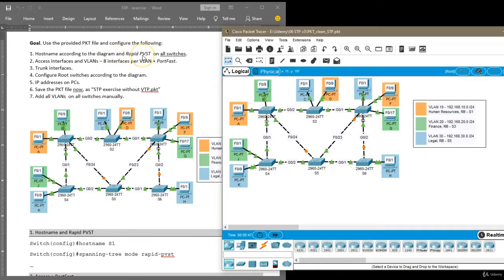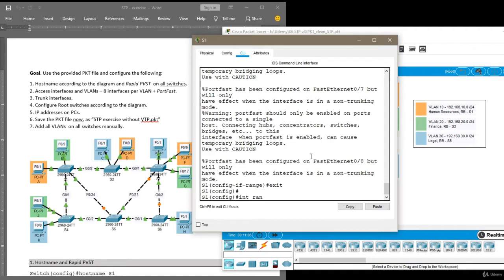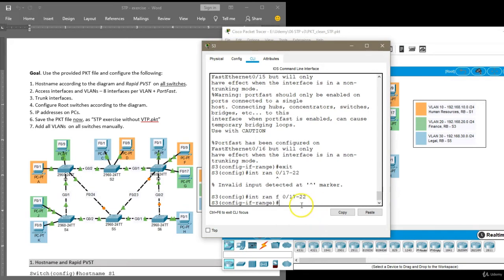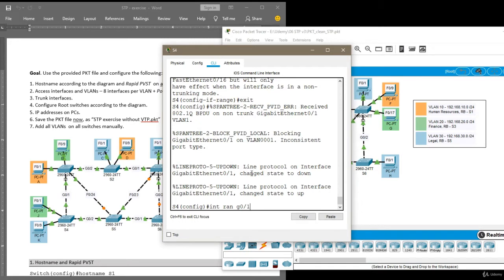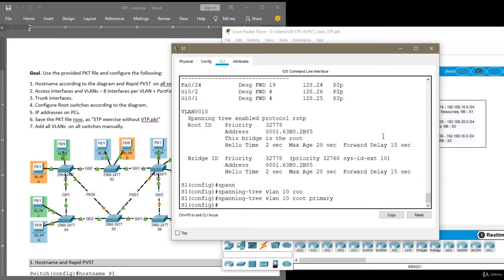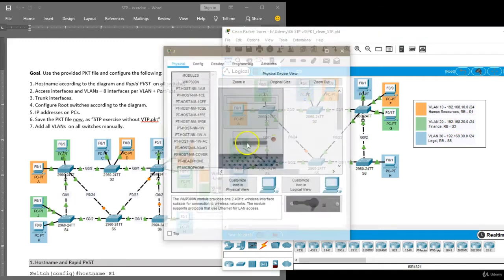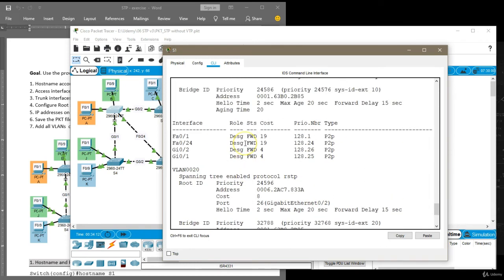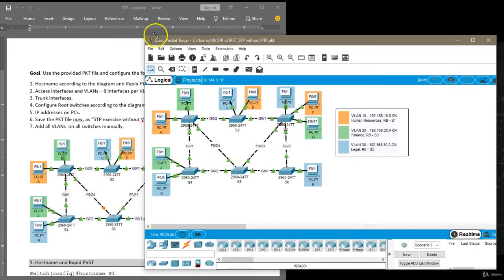6. Spanning-Tree Protocol [exercise]